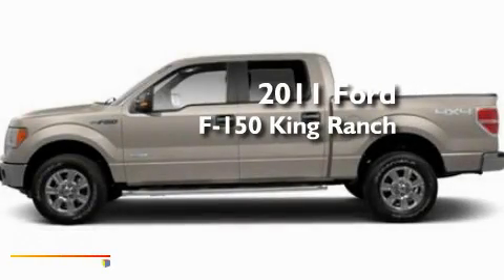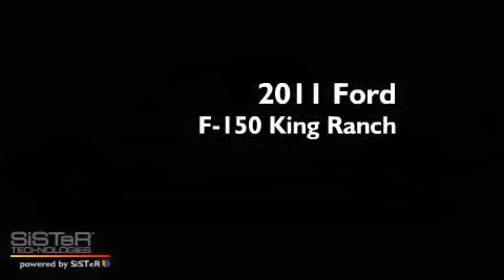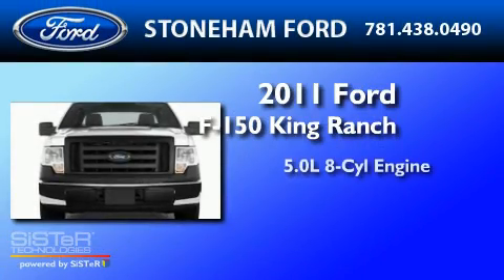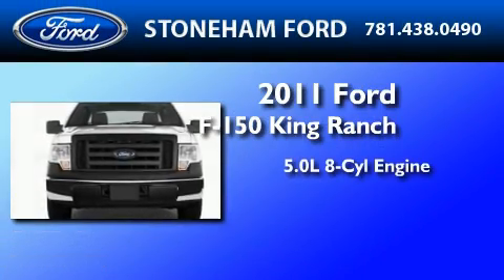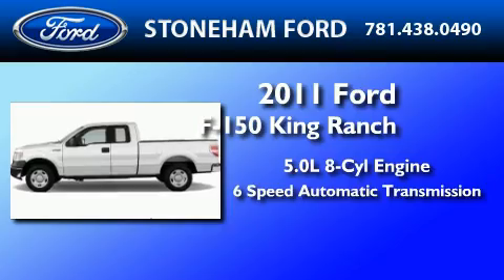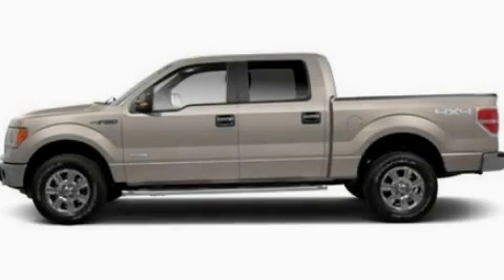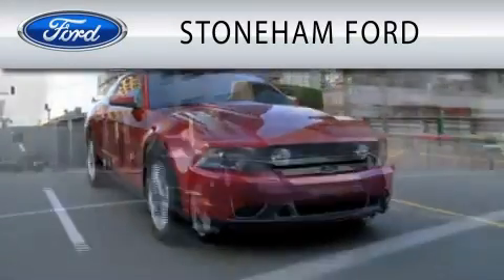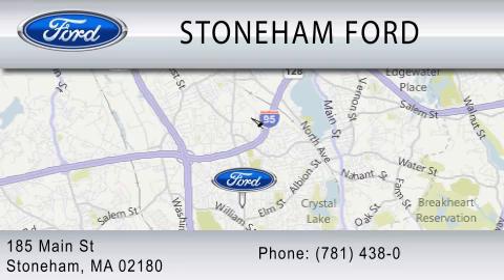2011 FORD F-150 Stoneham MA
Year : 2011
 Make : FORD
 Model : F-150
 Engine : 5.0L V8
 Trans . : AUTO 6SPD
 Exterior : WHITE PLATINUM CLEARCOAT METALLIC

 Stock : 113644